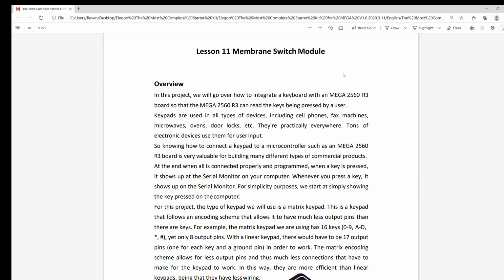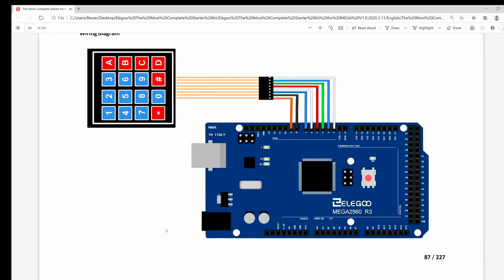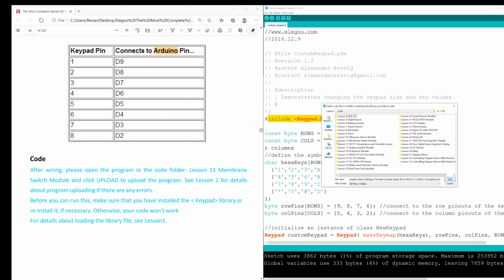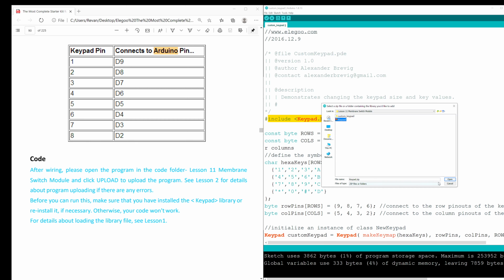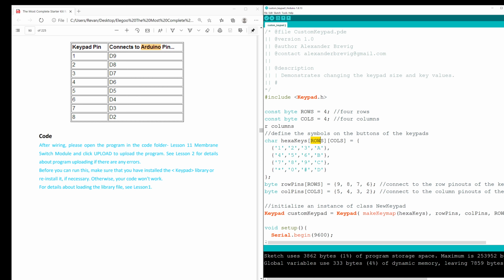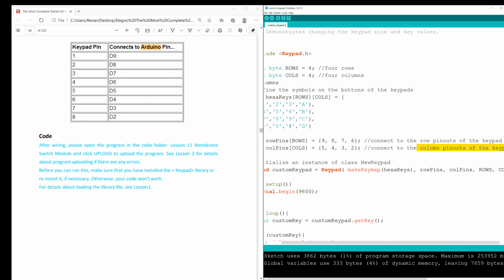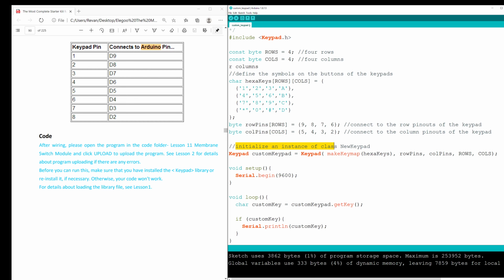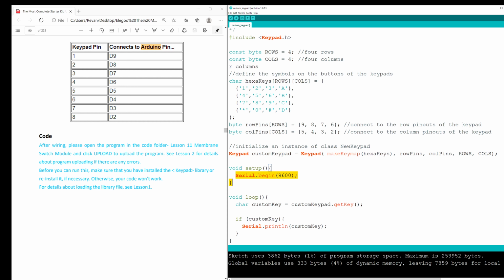STARTER KIT TUTORIAL FOR MEGA 2560, Lesson 11 Membrane Switch Module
THE MOST COMPLETE STARTER KIT
TUTORIAL FOR MEGA 2560!

Lesson 11 breakdown!

Music (prod. zeeky beats):
"Youth"
Music (prod. Eric Godlow):
"Winter Lights"

Intro + components needed: (0:00)
Lesson Plan - Intro: (0:13)
Lesson Plan - Matrix Keyboard: (0:26)
Lesson Plan - Wiring Diagram: (0:36)
Lesson Plan - Code: (0:50)
Building it!: (3:54)